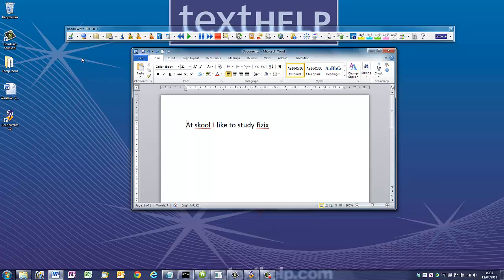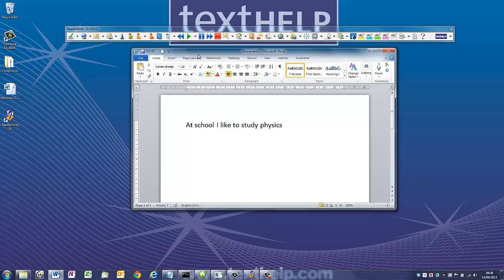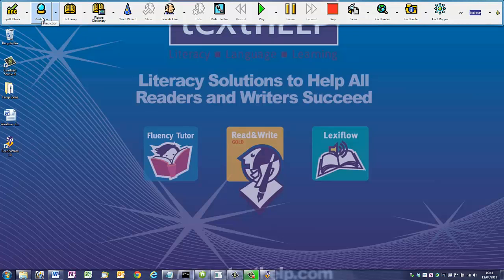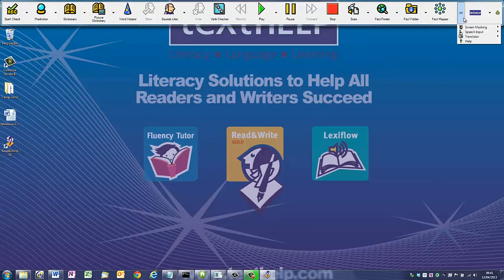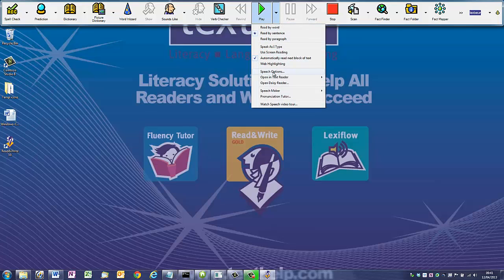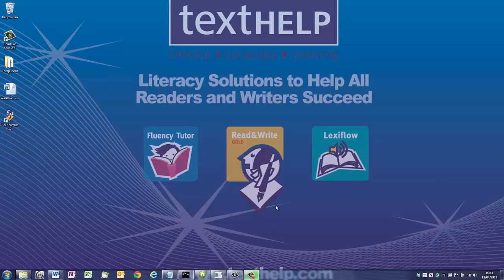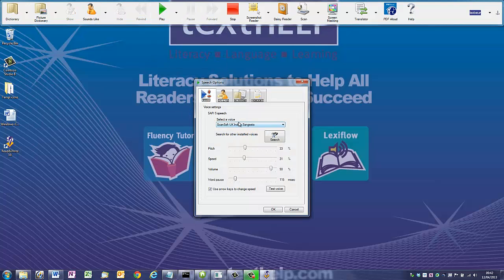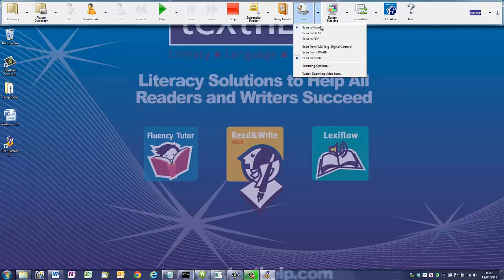Cloud4all/GPII and Read&Write Gold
Read&Write Gold is a flexible literacy software solution developed by TextHelp that helps students with reading, writing, studying and research. Read&Write Gold is an easy-to-use customizable toolbar that helps improve learning and comprehension, hence providing the support tools needed at school, work, or home. With Cloud4all/GPII, Read&Write Gold is able to automatically adapt its user interface to the needs and preferences of different users, that are stored in the cloud.